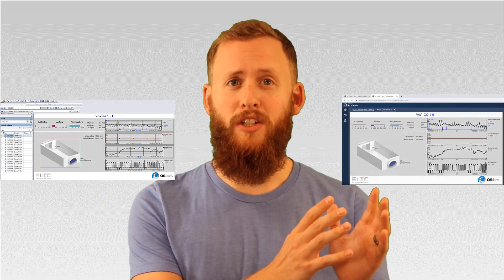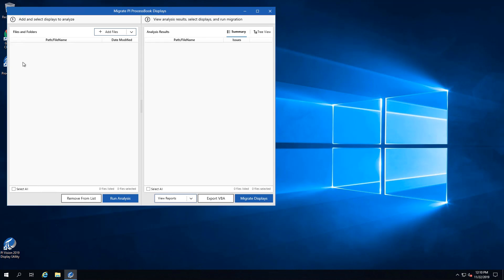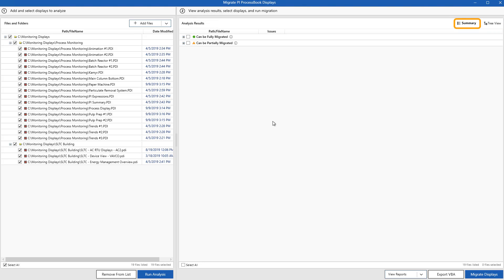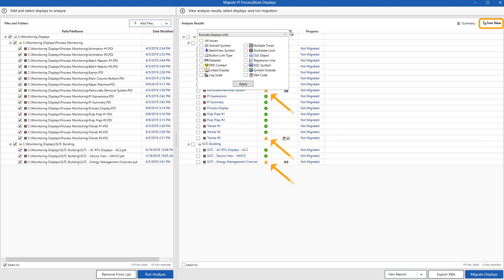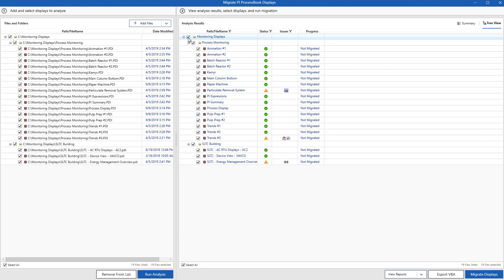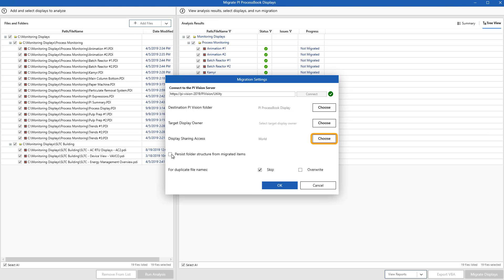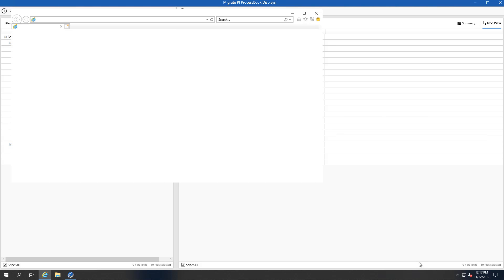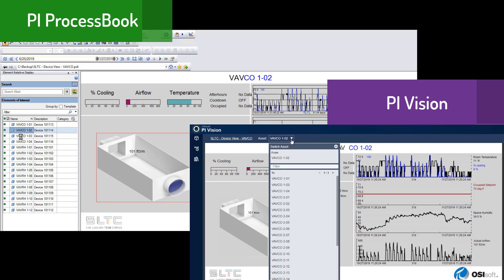PI ProcessBook to PI Vision Migration Utility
The Migration Utility got an update for the 2020 version!

The PI ProcessBook to PI Vision 2019 Migration Utility allows you to easily migrate PI ProcessBook displays to PI Vision, producing native PI Vision displays that are editable and immediately usable in OSIsoft’s latest visualization infrastructure. The generated PI Vision displays aim to match their source PI ProcessBook displays as closely as possible with regard to size, position and color of symbols and data items.

The PI ProcessBook to PI Vision Migration Utility first analyzes your PI ProcessBook .PDI and .PIW files, providing summary views showing which displays can be fully migrated to PI Vision, and which displays contain symbols, objects, or other functionality that cannot be migrated to PI Vision due to differences in the feature sets between the two products. This allows you to make informed decisions about which of your PI ProcessBook displays are ready to be migrated to PI Vision. Detailed analysis reports of PI ProcessBook displays are also available.

This utility can be installed on any machine that meets the system requirements, and does not need to be installed on the same machine as PI Vision. PI Vision 2019 is required in order to migrate PI ProcessBook displays.

For the PI ProcessBook to PI Vision 2019 Migration Utility install kit, see the Customer Portal Products